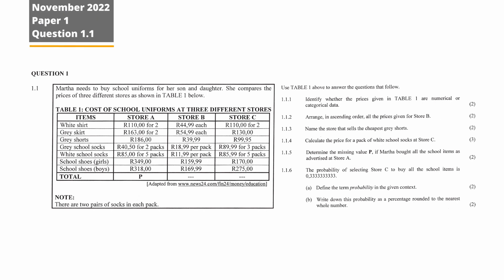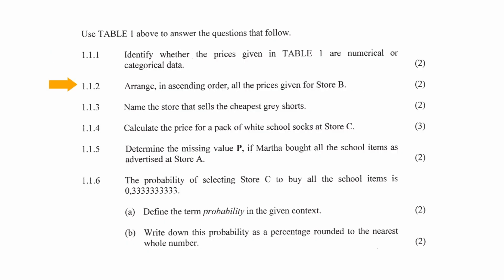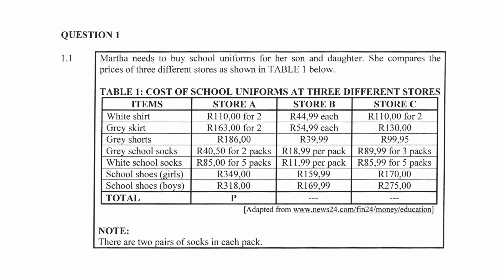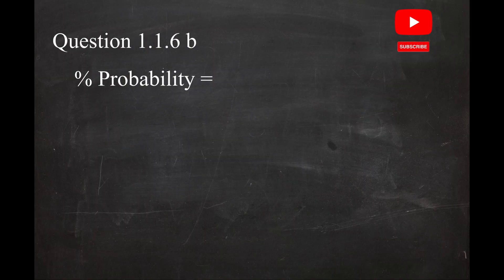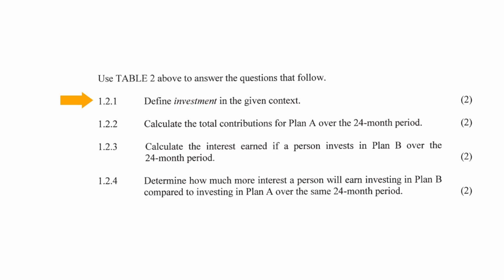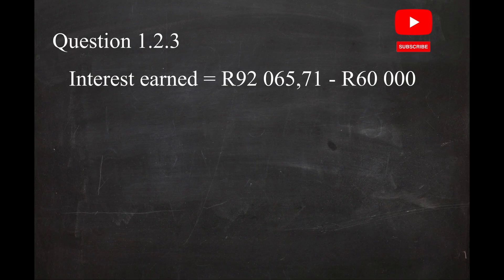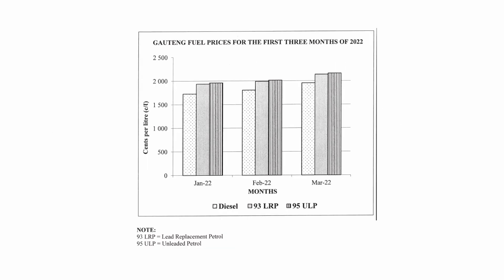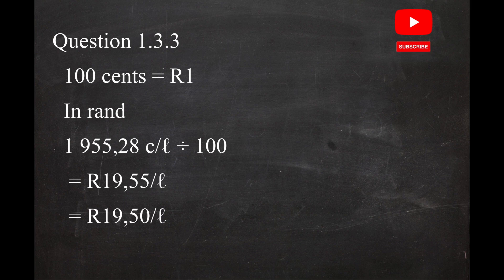Mathematical Literacy Grade 12 November 2022 Question 1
This is a work-through of the mathematical literacy grade 12 November 2022 paper 1 question 1. The topics covered in this video is finance, data handling and probability. You can download you copy of this question paper and addendum linked in the comment section.

Timecode
00:00 Question 1.1
00:30 Question 1.1.1
01:00 Question 1.1.2
01:17 Question 1.1.3
01:28 Question 1.1.4
01:59 Question 1.1.5
02:21 Question 1.1.6 a
02:54 Question 1.1.6 b
03:27 Question 1.2
04:15 Question 1.2.1
04:30 Question 1.2.2
04:56 Question 1.2.3
05:30 Question 1.2.4
06:07 Question 1.3
06:26 Question 1.3.1
06:38 Question 1.3.2
06:53 Question 1.3.3